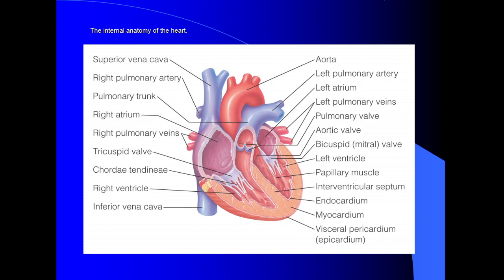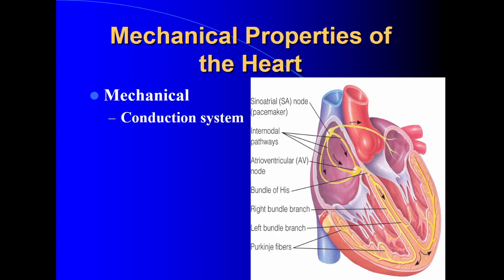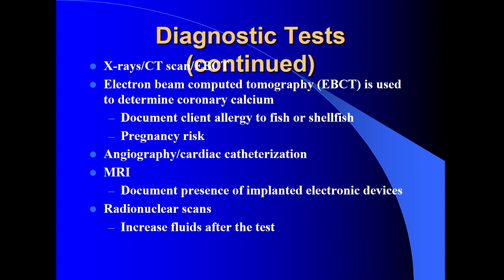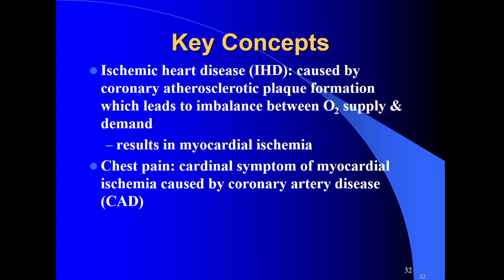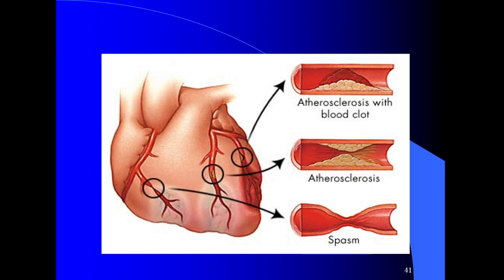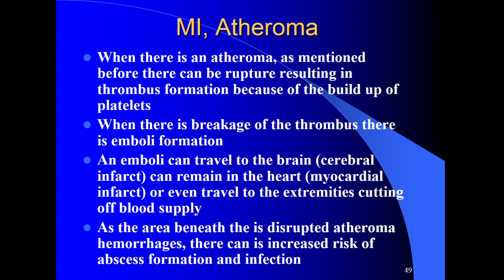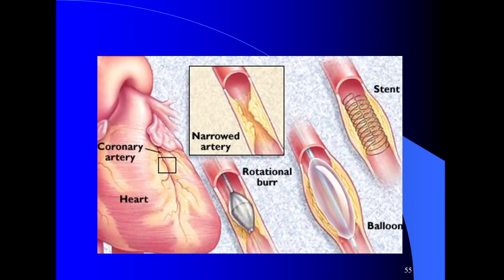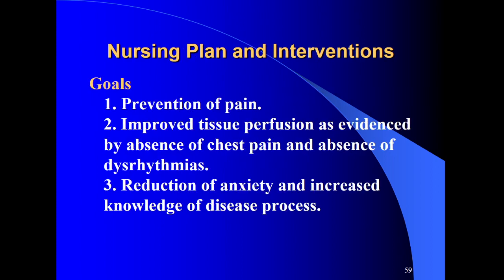9.40-11.30 ISCHEMIC HEART DISEASECardiovascular Assessment